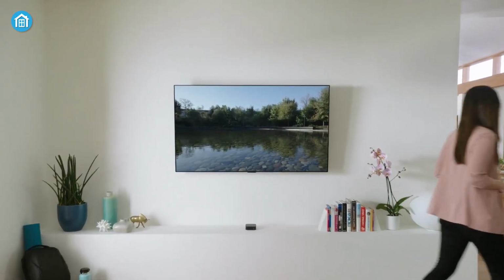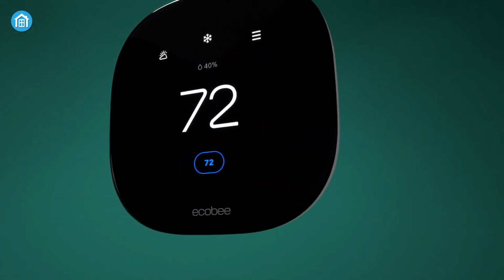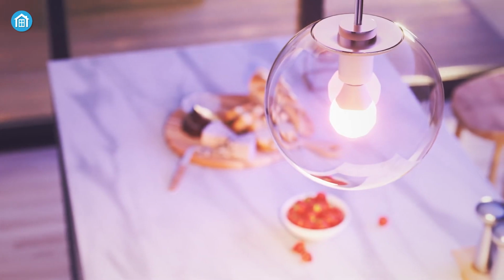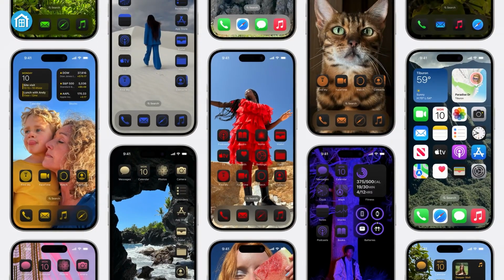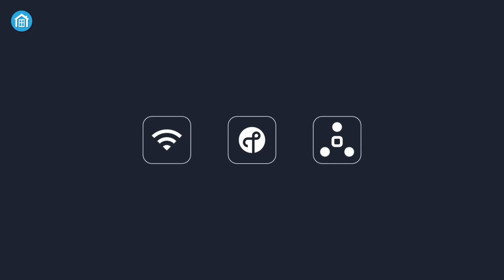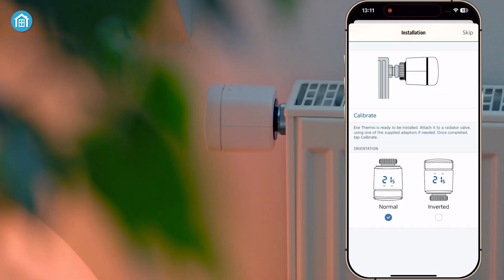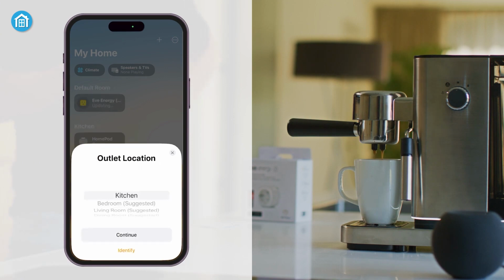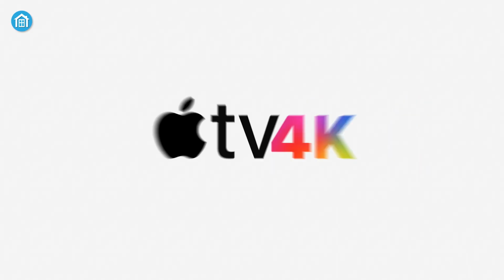Apple Now Lets You Add Matter Devices to Apple Home Without a Hub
Big changes have arrived for Apple Home users! With iOS 18, you can now add and control Matter smart home devices directly from your iPhone—no extra hub or border router required. This update makes setting up a smart home easier than ever, especially for beginners. But how does this impact the overall Apple Home experience? Let’s break down the key benefits and a few important things to keep in mind.
***Intro, Outro & Animation Credit:
10.Studio